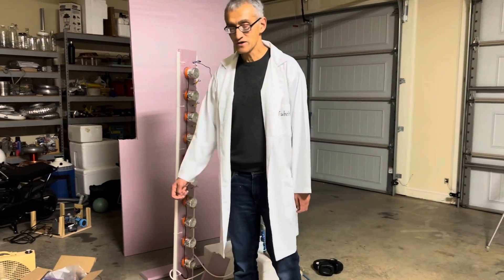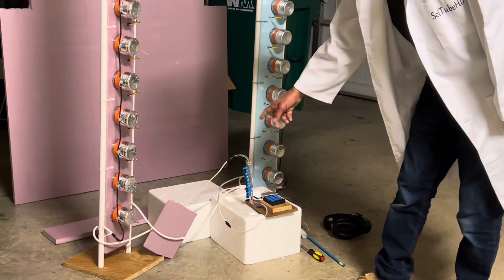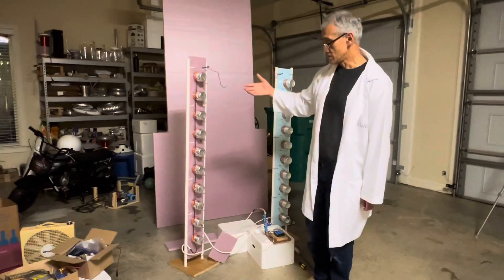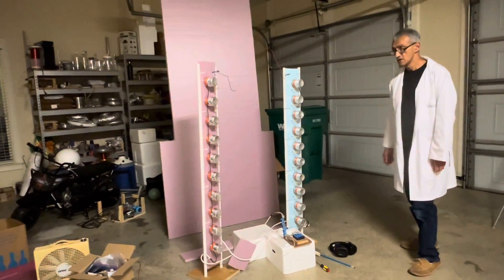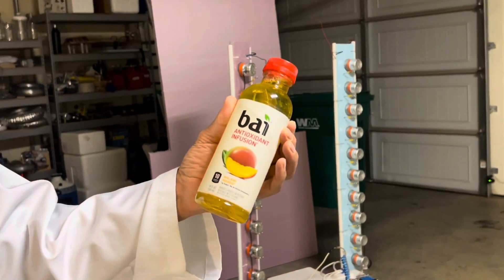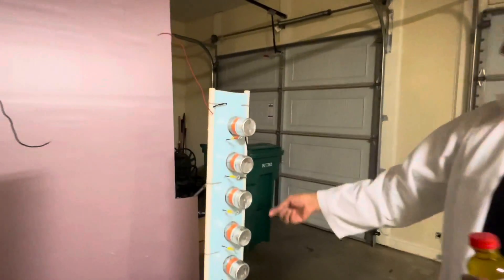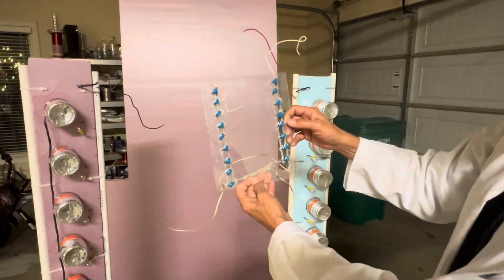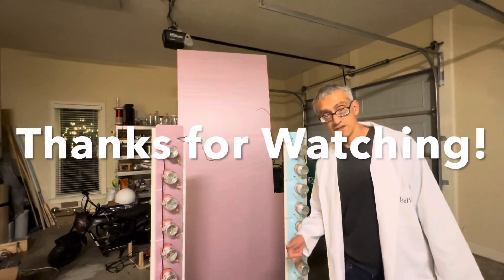Making a giant static electricity tower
By using a series of homemade capacitors, consisting of used plastic juice bottles, we make a large high voltage tower. In this video a 10 stage positive tower and a 10 stage negative tower are constructed this effectively doubling the voltage between the towers. These capacitor towers are constructed on ￼ the principle of the Marx generator. In a Marx circuit, a series of capacitors are charged up in parallel and then discharged in series through a series of spark gaps, generating very large voltages. These high voltages are demonstrated in this video.

Link to the plastic bottles:

Bai Flavored Water, Safari Variety Pack, Antioxidant Infused Drinks, 18 Fluid Ounce Bottles, 12 Count, 3 Each of Brasilia Blueberry, Costa Rica Clementine, Malawi Mango, Zambia Bing Cherry,18 Fl Oz (Pack of 12)